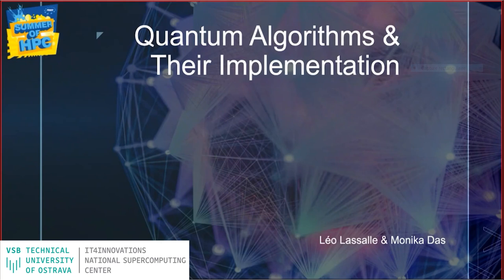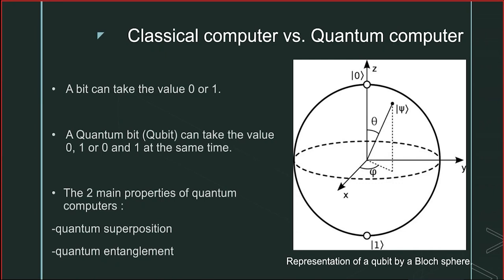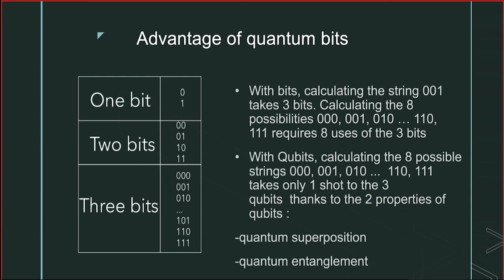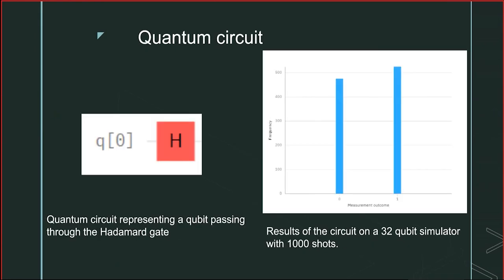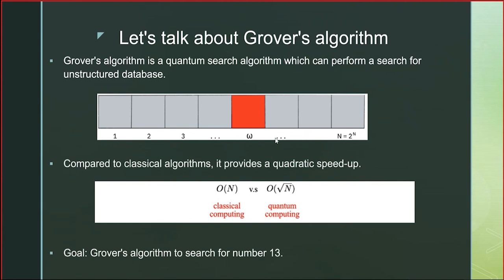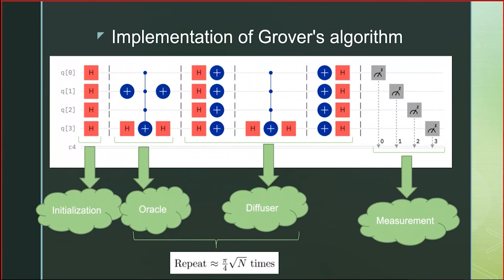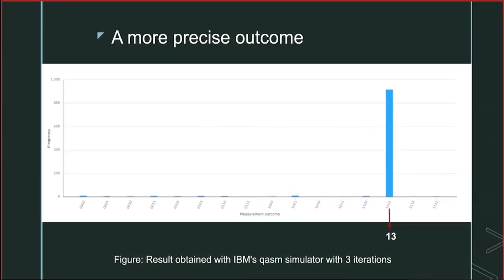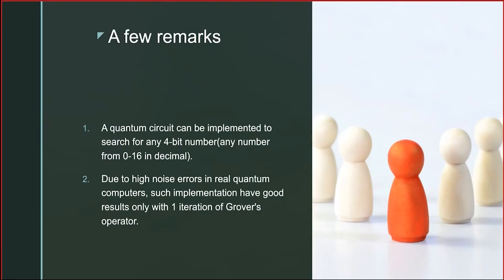2212 Monika Das and Leo Lassalle, Quantum Algorithms and Their Implementation